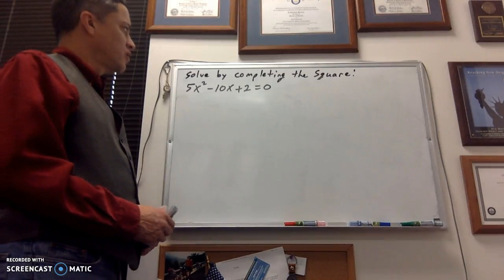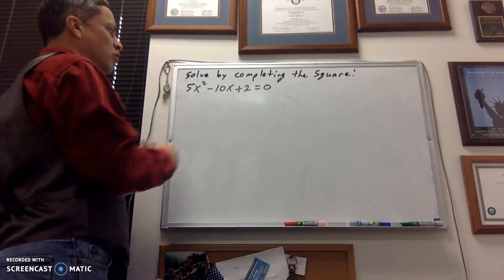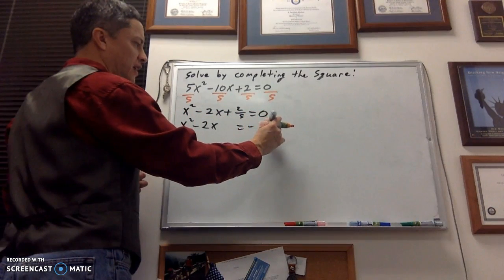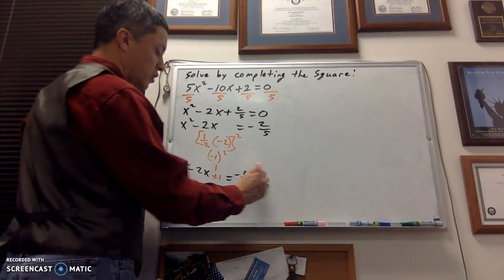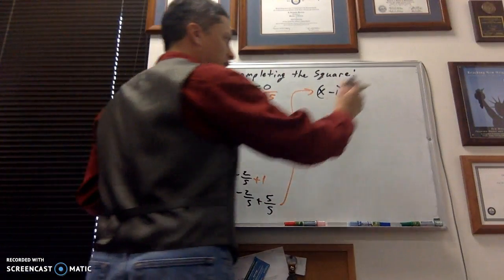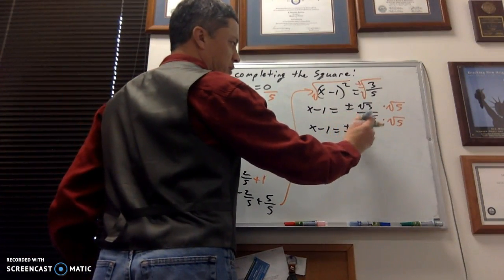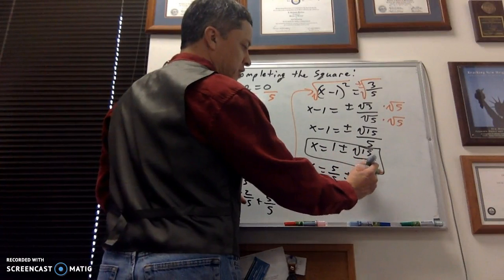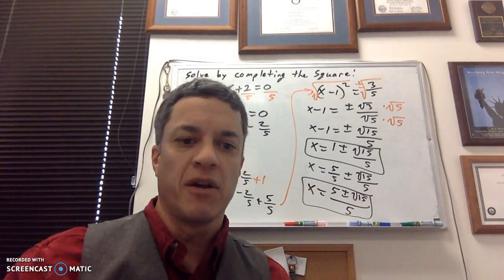MAT 1010 8.1 Solving Quadratic Equations by Completing the Square part 3